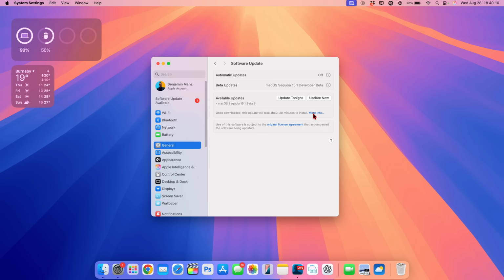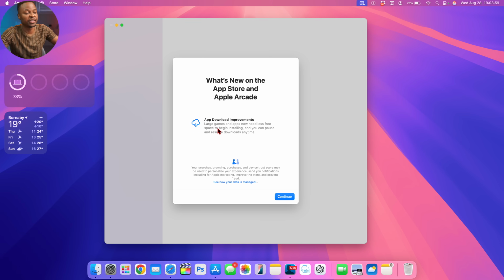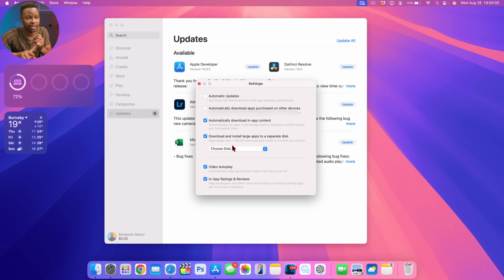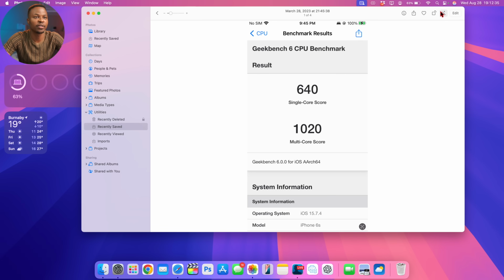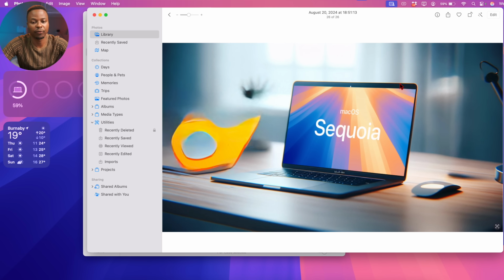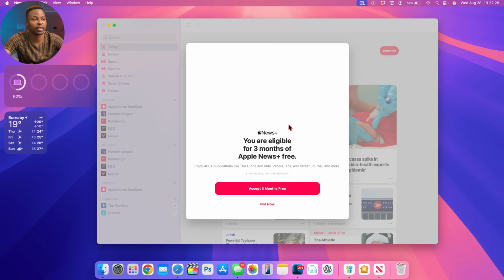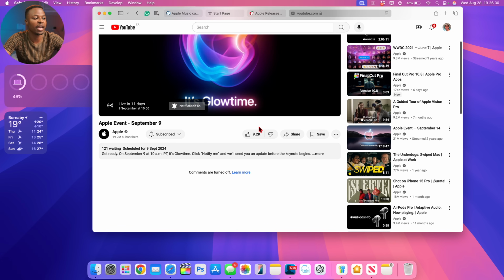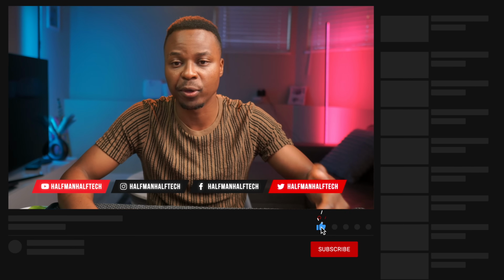Everything NEW for Mac in MacOS Seqouia 15.1 Beta 3 & macOS 15 Beta 8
macOS 15.1 Beta 3 and MacOS Seqouia 15 Beta 8 are out. Here are the New Features and Changes.

Here are some key highlights, New Features and New Changes in macOS 15.1 Beta 3 and MacOS Seqouia 15 Beta 8.

Time stamps
00:00 - macOS 15.1 Beta 3 and MacOS 15 beta 8
00:26 - macOS 15.1 update size
00:45 - iOS 18.1 Beta 3 and other updates released today
01:30 - new software changes
01:46 - New features and new changes
09:11 - Apple iPhone 16 event and new m4 Mac’s
09:45 - macOS 15 Sequoia release date